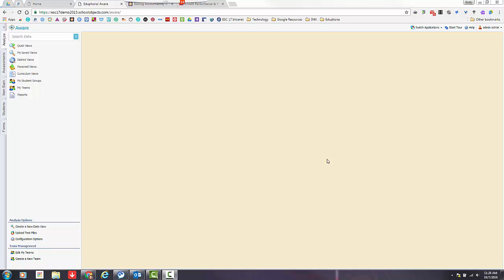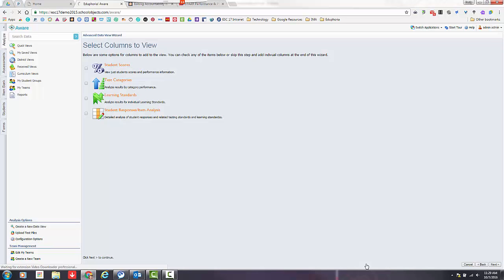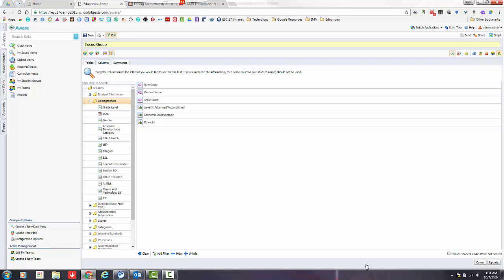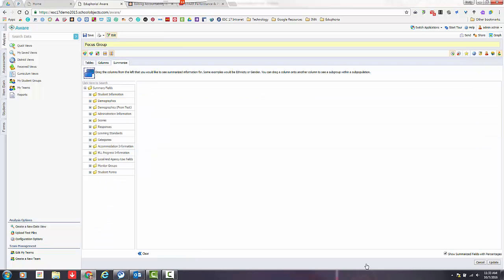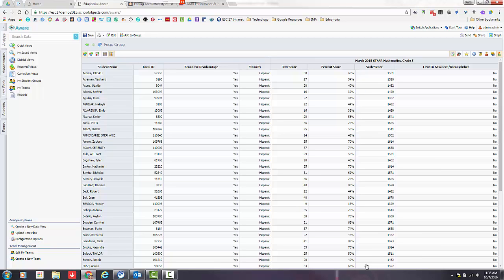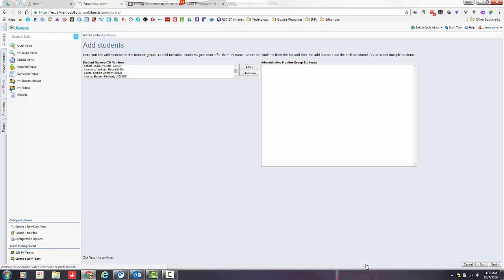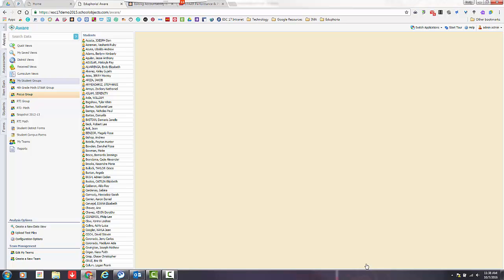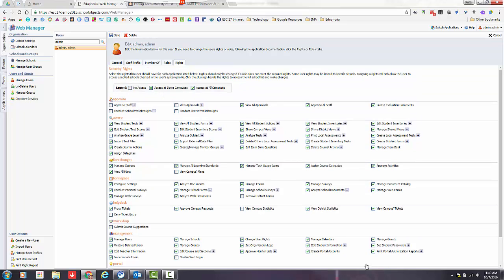Focus Group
How to create the dataview called Focus Group in Eduphoria Aware